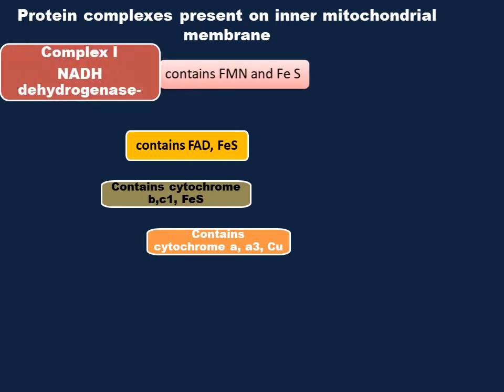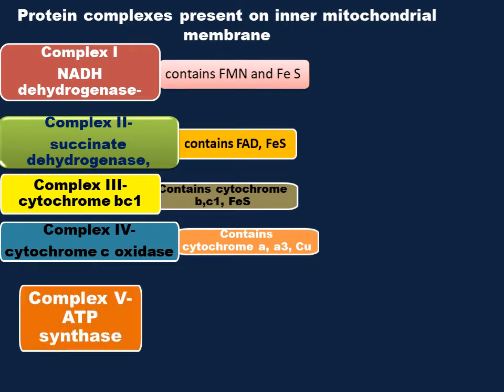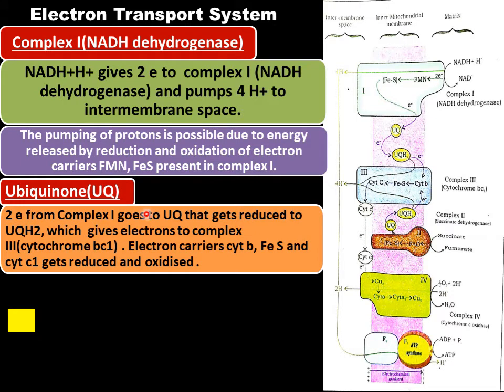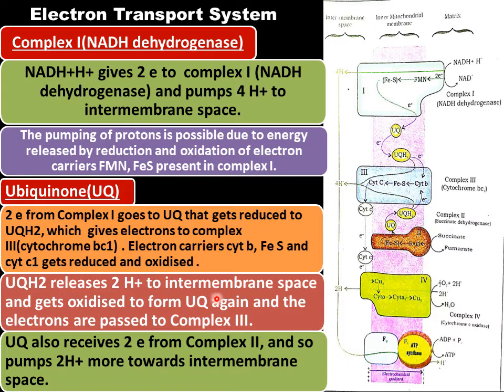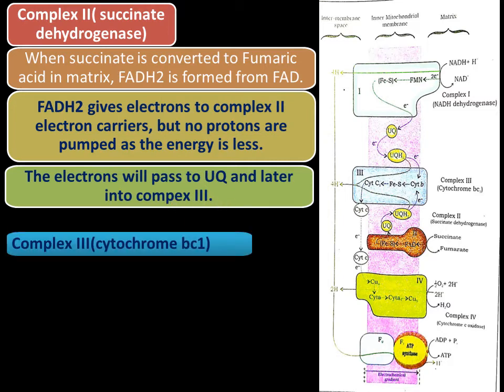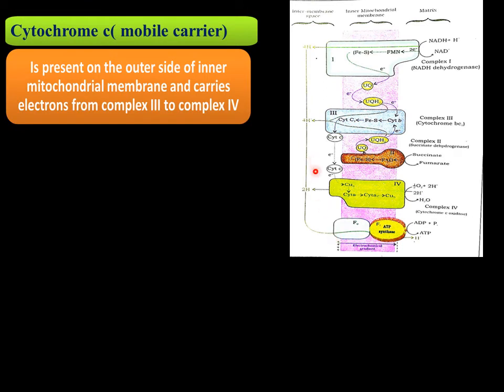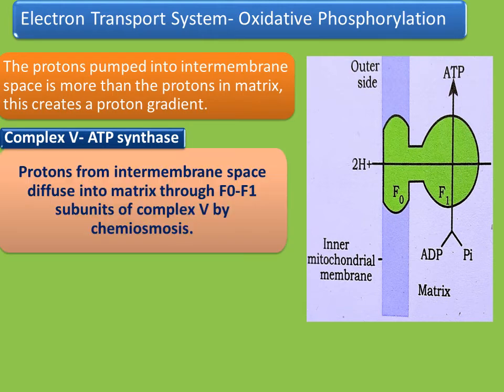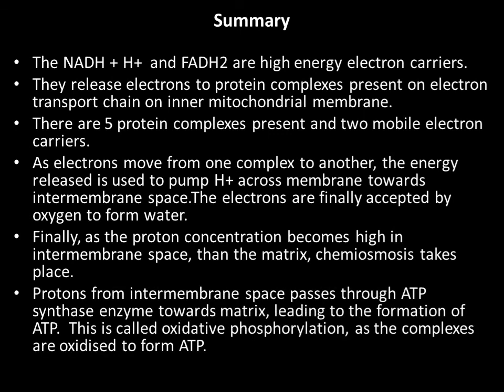Electron transport chain in Mitochondria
As the NADH+H+ and FADH2 are synthesised in mitochondrial matrix, they release elctrons towards electron transport chain present on inner mitochondrial membrane. When electrons move from one electron carrier to another, the energy released is used to pump proteins into intermembrane space, which creates proton gradient. The protons from inter membrane space diffuses into matrix through ATP synthase enzyme and creates ATP.
One NADH+H+ can cause  10 H+ to be pumped towards intermembrane space, One FADH2 can cause 6H+ to be pumped into inter membrane space.
thus 16 H+ can be pumped in total to intermembrane space.